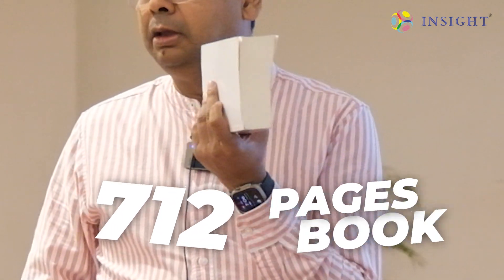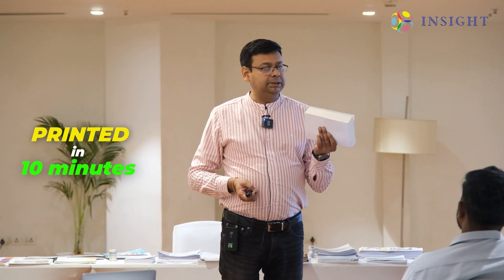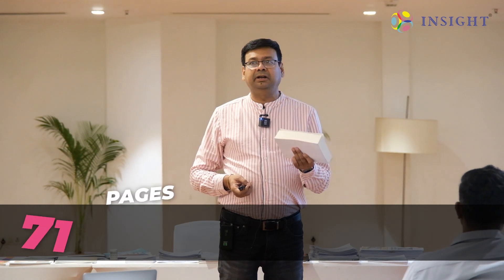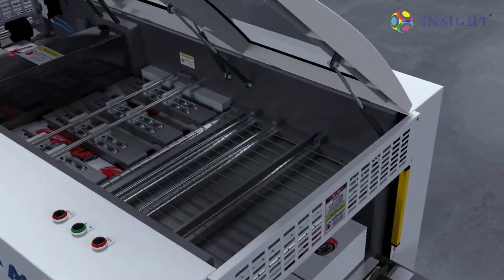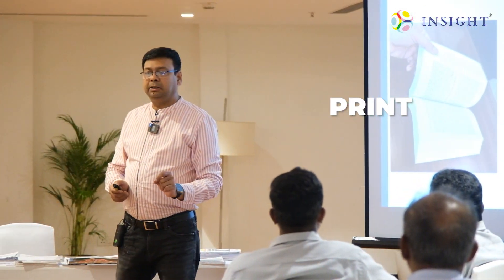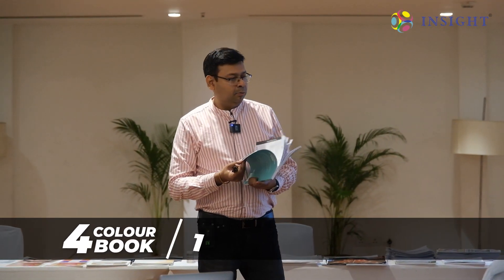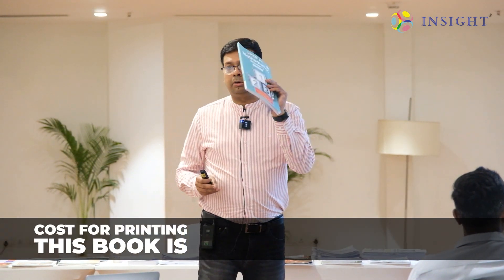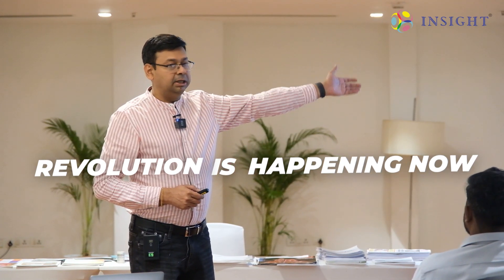Redefine Book Production Series | Book Printing on Offset v/s Digital | Atexco Vegapess 440 C/M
At the Redefine Book Production roadshow in Chennai, our MD & CEO, Mr. Ajay Aggarwal, a veteran in the print world, delivered an insightful presentation on the differences between offset and digital book printing.

Check out the video to gain a detailed understanding of how on-demand book printing, including the concept of printing a "book of one," can revolutionize your business. Discover how, with the Atexco Vegapress Webfed Digital press, you can print, finish, and dispatch a book in just 10-15 minutes.

The video also breaks down the cost comparison between offset and digital printing, explaining why the global shift toward inkjet digital technology is happening—and how Insight is at the forefront of this change with the revolutionary Atexco Vegapress 440C/M solutions.